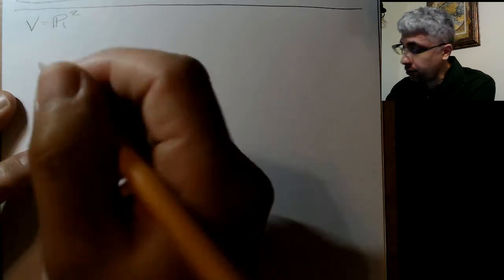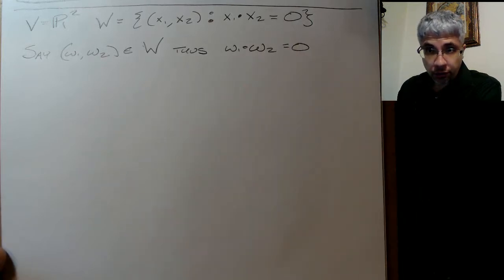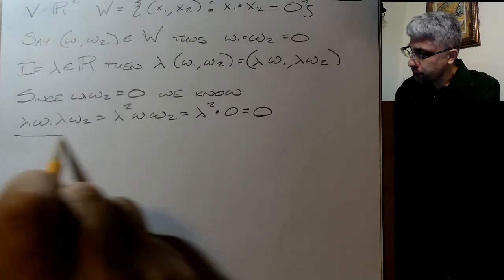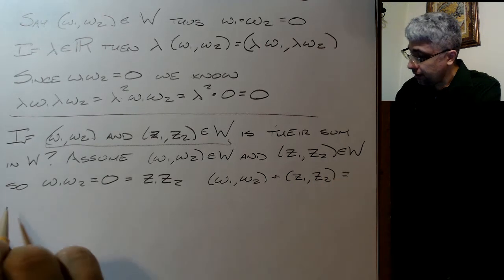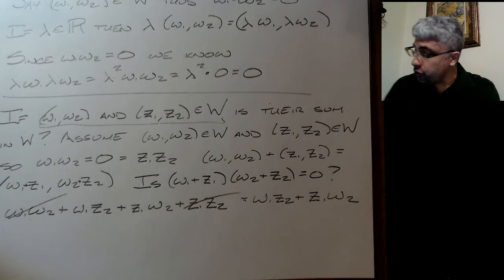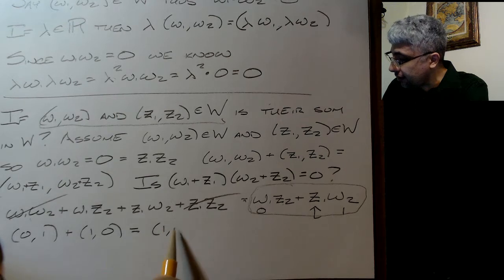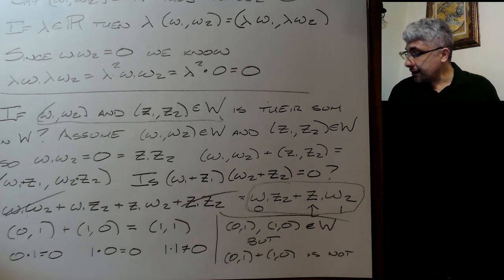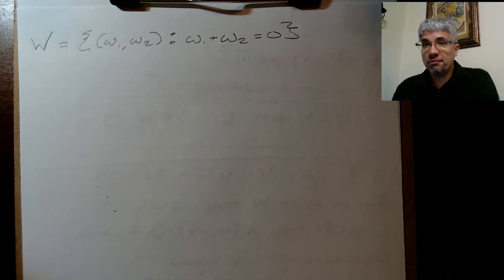Axler 1 3 03 more examples